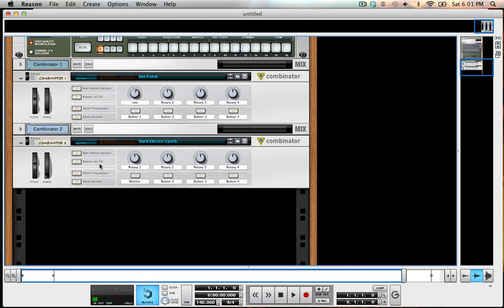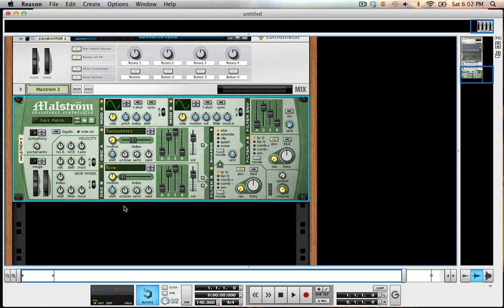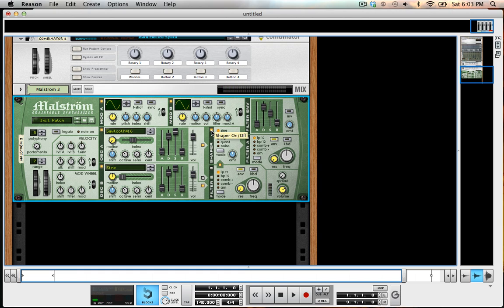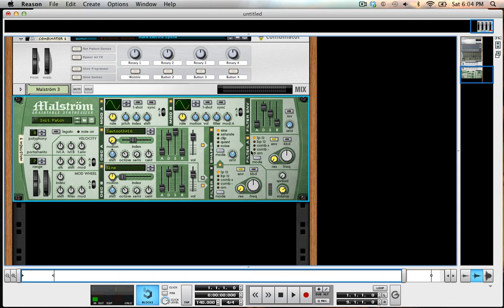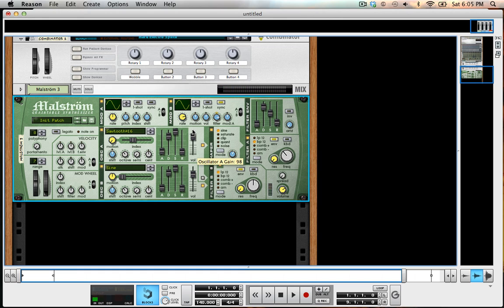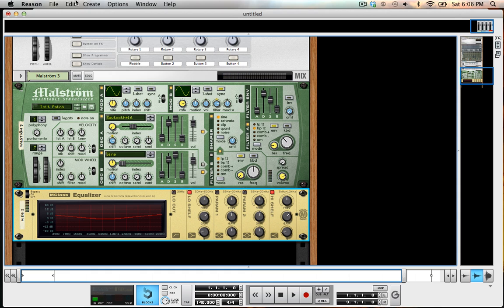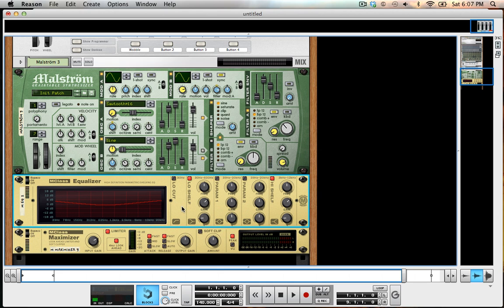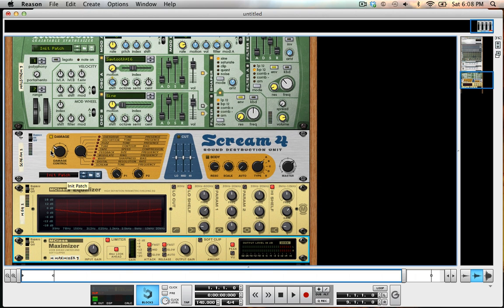Brostep Bass and Electro Lead | Basic Sound Design | J.A.M. House Tutorials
Two sounds that I hear all the time. It's great to add these to your arsenal of synths you can make and understand. The Malström has some serious magic to it (that and the wonderful shaper).

I hope you get something out of it.

Feedback would be greatly appreciated.

Thanks!

I just set up a Facebook Page where I will be giving a little bit more insight into what I'm working on as well as linking to other interesting videos and content. I'll likely post free combi patches and stuff as well as I come up with them.